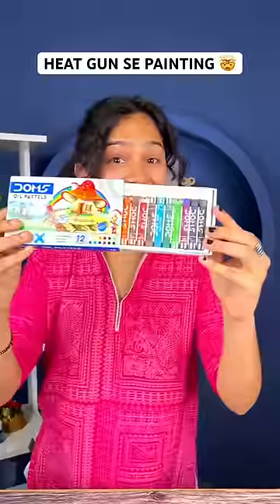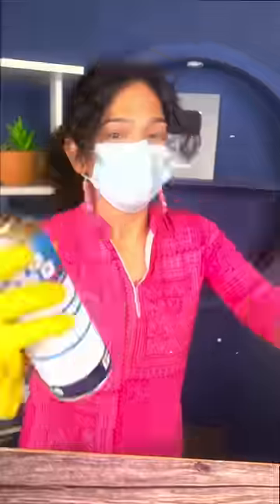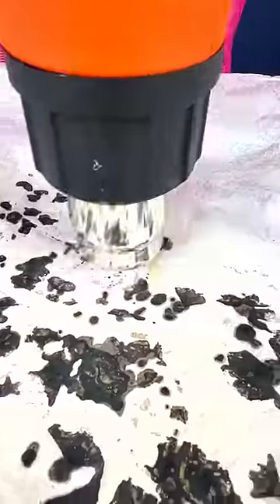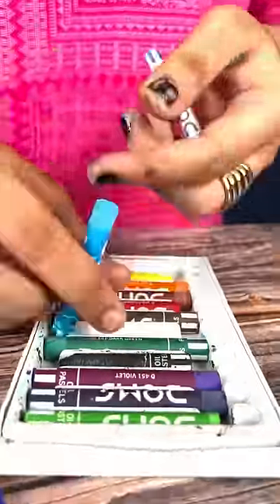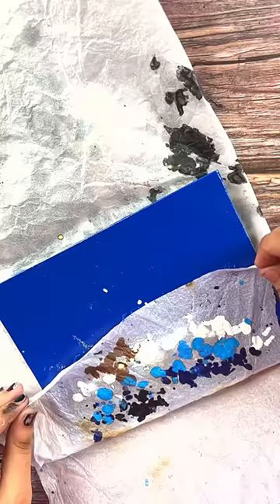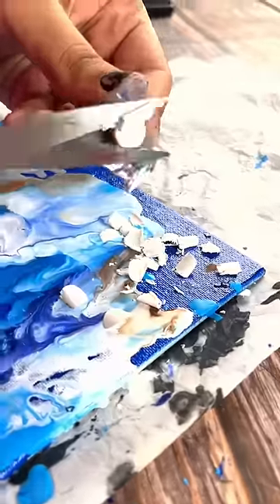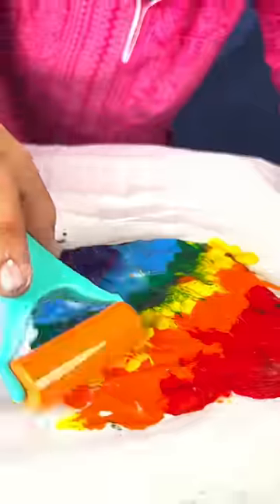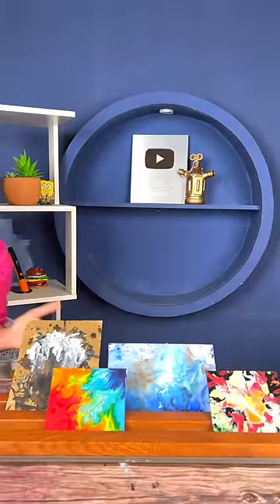Wait for the results🤯😍😵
we painted with oil pastel crayons
craftshala